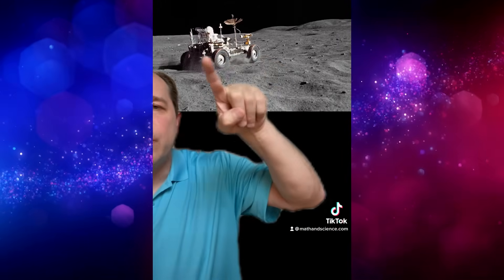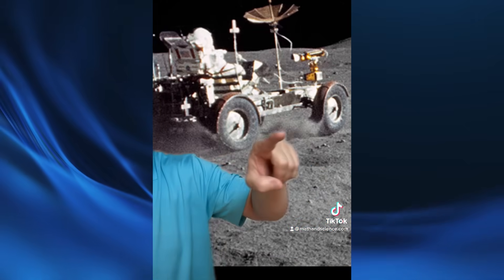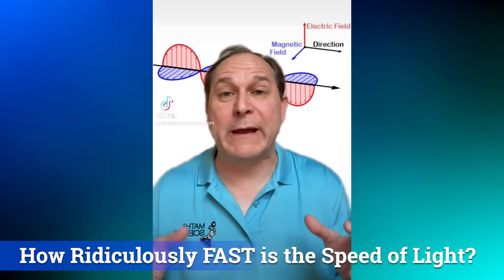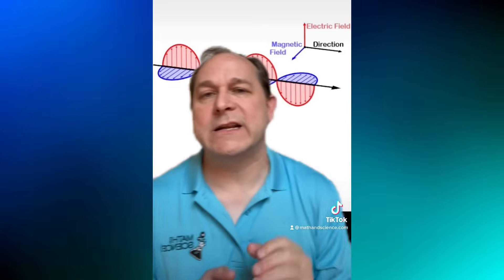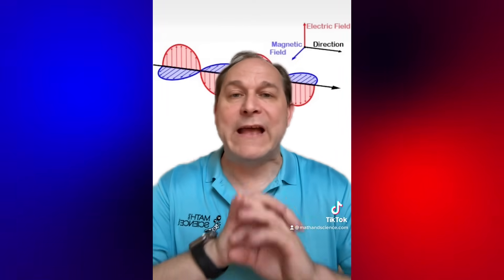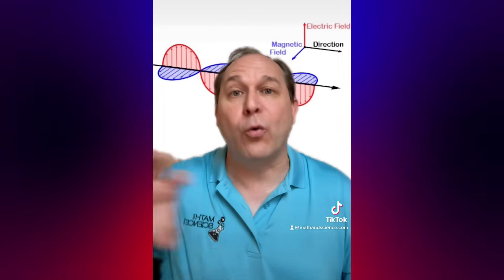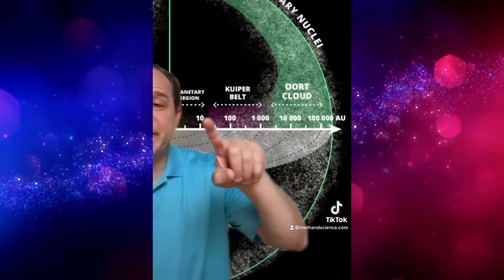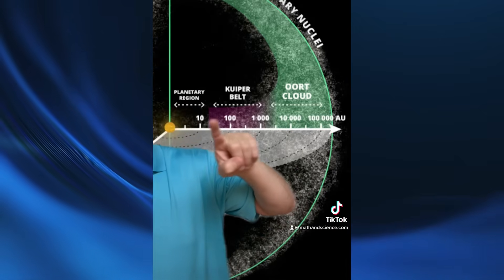The CENTRAL Idea of Quantum Mechanics is Really Weird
Quantum mechanics reveals a universe far stranger than our everyday experience. One of its central ideas is wave-particle duality—the notion that light and matter are not simply waves or particles, but something deeper that can show both natures depending on how we observe them.

In this video, we explore what it means for a photon to be both a packet of energy and a wave-like disturbance that can interfere and spread out. We’ll look at how this dual nature explains why light travels in quantized bundles of energy called photons, yet also displays wavelike behaviors such as diffraction and interference.

You’ll also see how electrons, once thought of as tiny billiard balls, reveal the same dual character—behaving like solid particles in some experiments while spreading out like waves in others. Wave-particle duality challenges the very categories we use to describe the world and suggests that the true nature of reality goes beyond classical intuition.

Finally, we’ll connect these ideas to the foundations of modern physics and technology. From the stability of atoms to the operation of semiconductors and lasers, the dual nature of matter and energy is not just a curious paradox—it’s the key to understanding how the universe actually works.